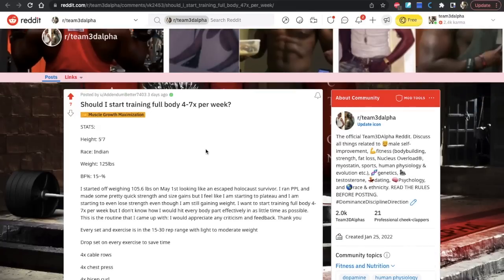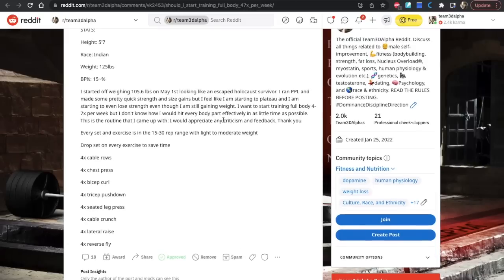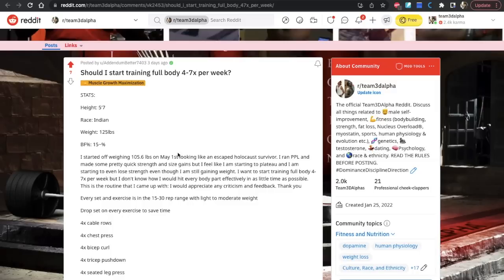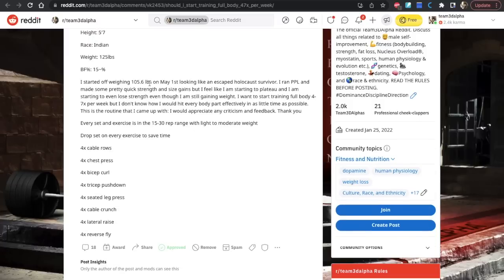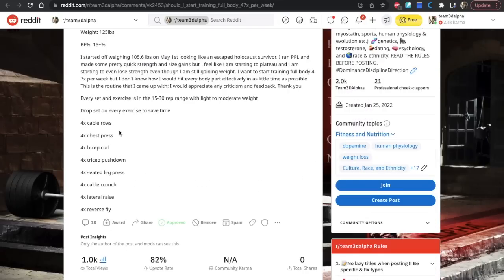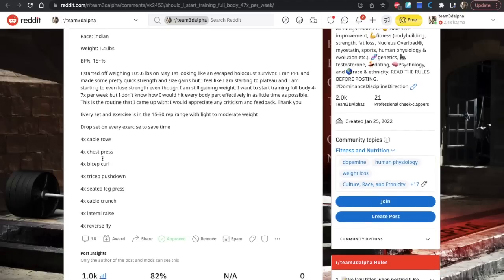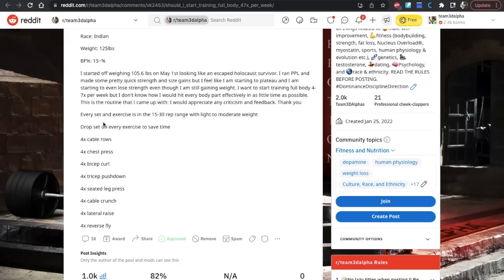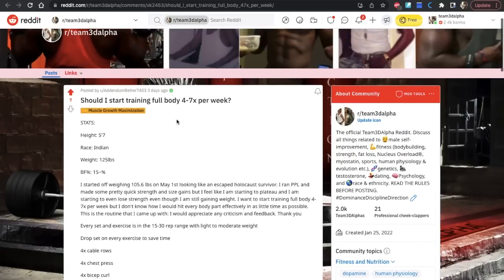FULL BODY TRAINING EVERY DAY? || TRAINING FREQUENCY FOR BEGINNERS, ADVANCED, OBESE || HSP TRAINING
Should beginners do full body every day? Optimal training frequency? HSP training tips? etc.
🤵🏻CEO of Team3DAlpha, Creator of Nucleus Overload™ and HSP Training™.
⌚TIMESTAMPS
❓0:00❓ Intro & question
🏋️‍♂️1:55🏋️‍♂️ Beginners and full body frequency
📆3:22📆 the ONLY people who should do FBW more than 3x a week
🏋️‍♂️4:28🏋️‍♂️ stop doing TOO MANY exercises
🏋️‍♂️5:05🏋️‍♂️ HSP Training & the basic lifts
🏡5:38🏡 Exercises that should be trained at home
🔎6:20🔎 Analyzing his program
🥩8:35🥩 Quick nutrition tip for beginners or smaller guys
💵8:56💵 Buy my sh*t